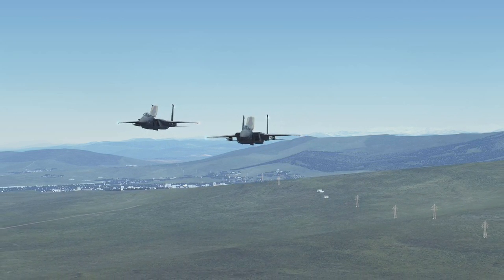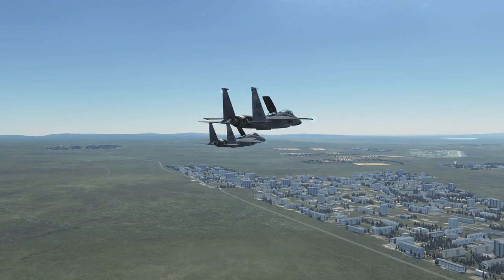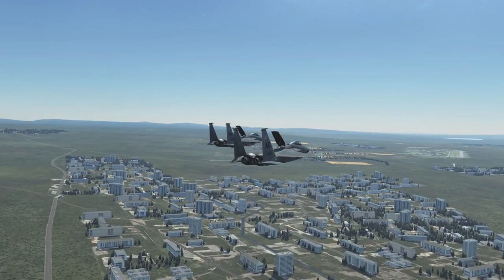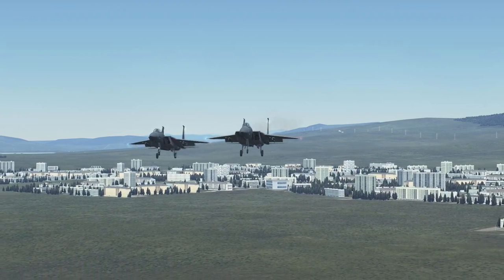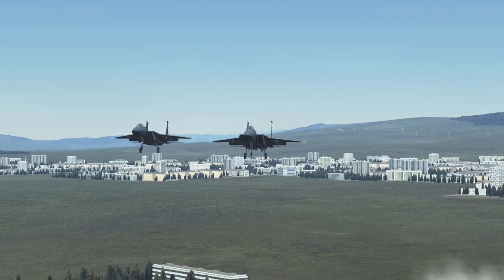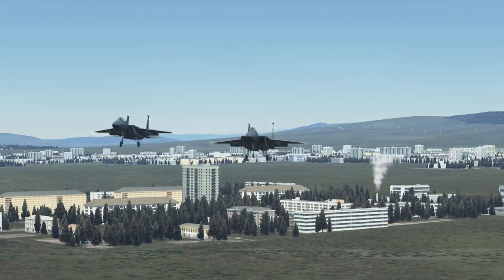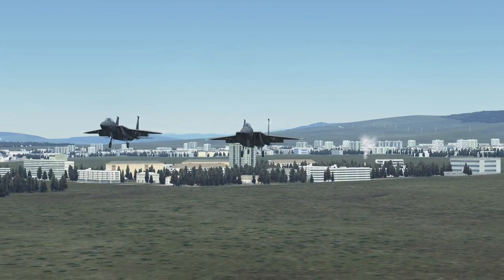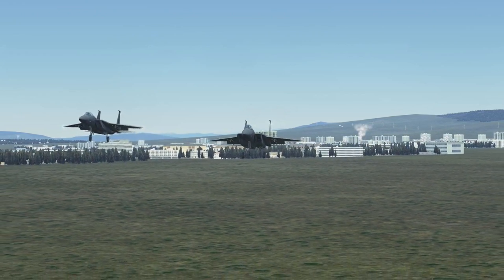DCS World: Formation Landing